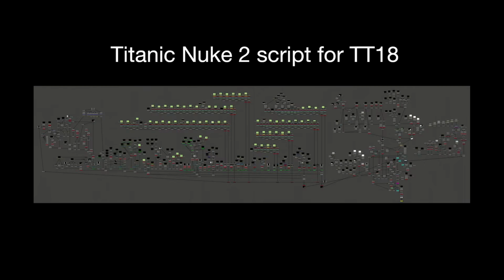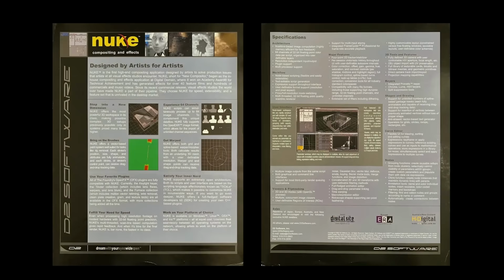Nuke through the years: An evolution from Digital Domain to Foundry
Find out more about the evolution of Nuke through the years from its early days at Digital Domain to being an industry-leading compositing tool at Foundry. In this fascinating talk, befores & afters editor-in-chief Ian Failes chats to Foundry’s Senior Product Innovation Manager Jonathan Egstad, who worked at Digital Domain when Nuke was born, and had a hand in its original design. You’ll hear previously untold stories from Nuke’s beginnings.